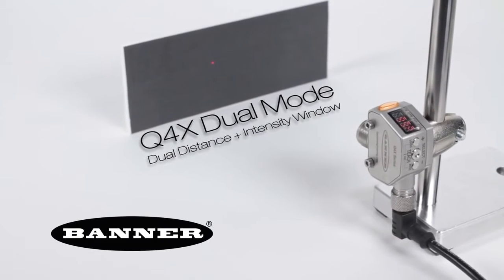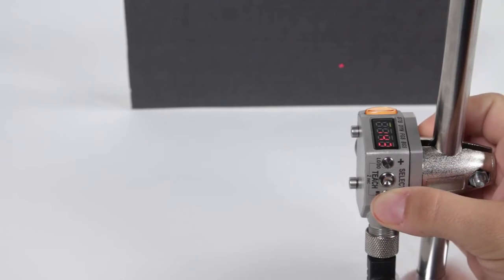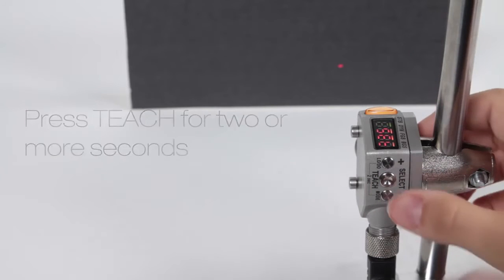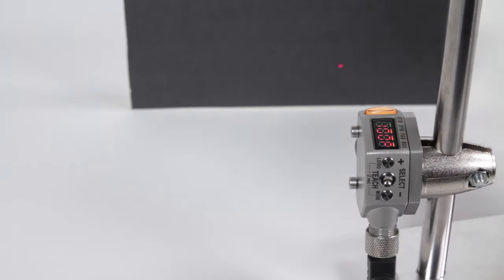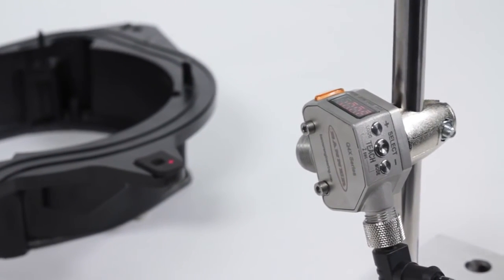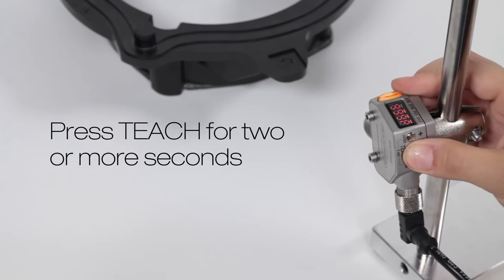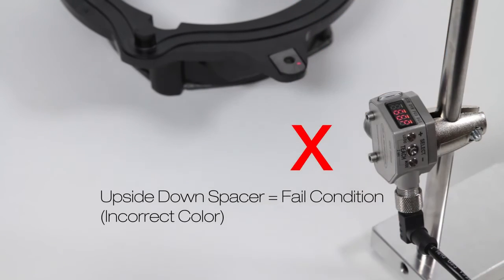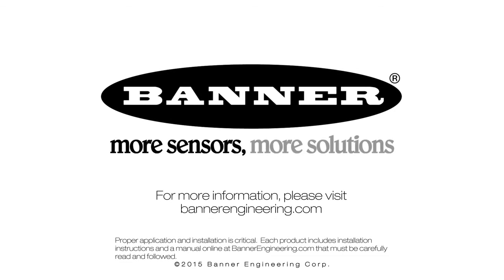Banner Engineering Q4X Sensors with Dual Mode (Distance + Intensity)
Banner Engineering’s Q4X laser distance measurement sensors now come standard with Dual teach mode, combining intensity and distance measurement to reliably solve difficult applications with ease.  These sensors are ideal for clear object detection and complex error-proofing applications.  For more information on Banner Engineering products, please visit us